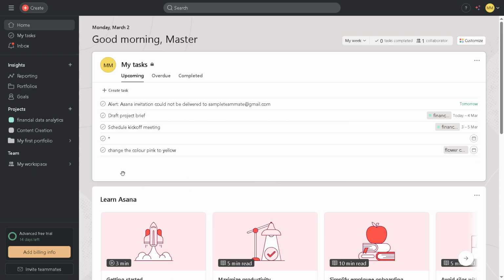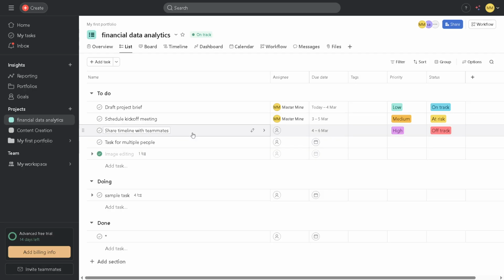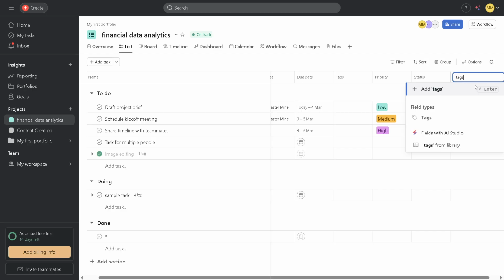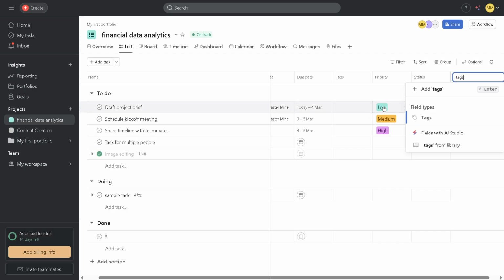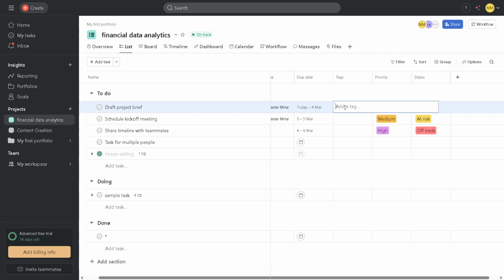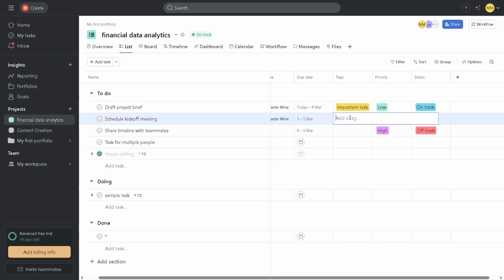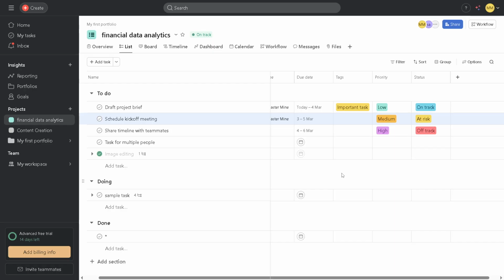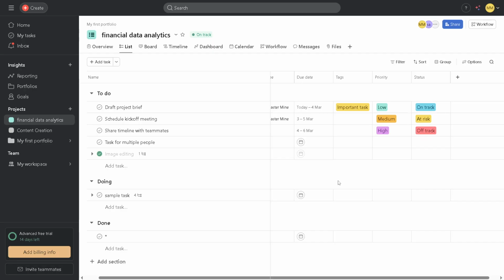How to Add Tags to Tasks in Asana (Full 2026 Guide)